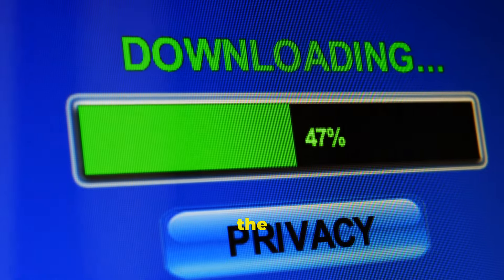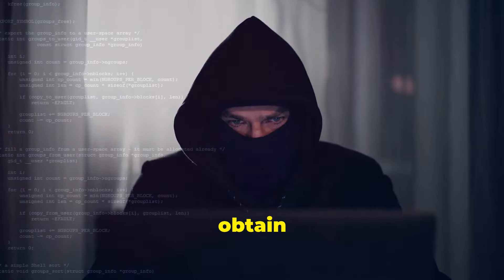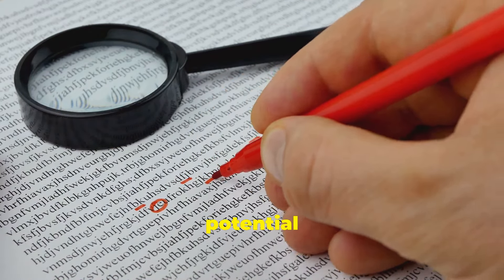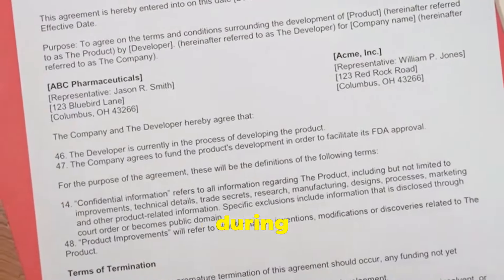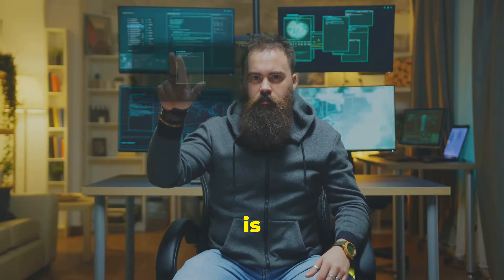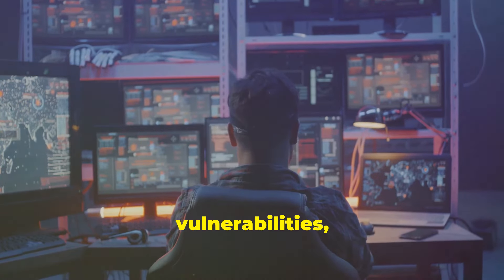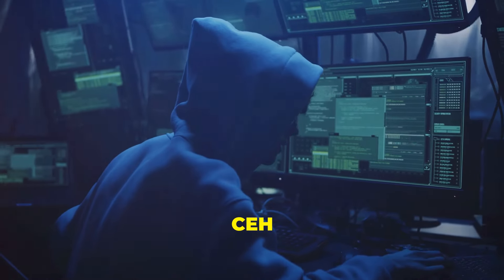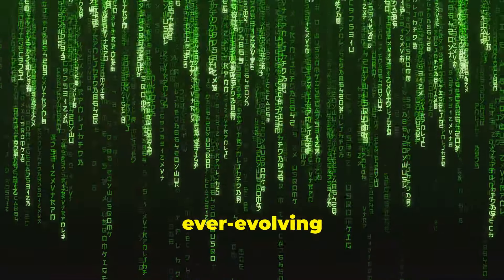Crack the Code: Your Beginner's Guide to Ethical Hacking by Kim's Workspace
Dive into the world of Ethereum's governance model in this enlightening video. Discover how its decentralized nature sets it apart from traditional centralized systems and how the Proof of Stake (PoS) consensus mechanism fosters sustainability and inclusivity. Get a comprehensive understanding of on-chain and off-chain governance, their characteristics, benefits, and trade-offs. Meet the core developers who maintain and enhance the Ethereum protocol, and learn about the Ethereum Foundation's role in supporting these efforts. Watch and engage in discussions, debates, and insights from the vibrant Ethereum community. Understand Ethereum Improvement Proposals (EIPs) and their rigorous review process that involves technical analysis, feasibility assessments, and potential implications. Get a grip on how core developers balance their influence with the importance of community consensus in decision-making.